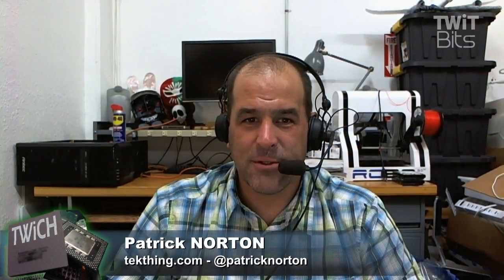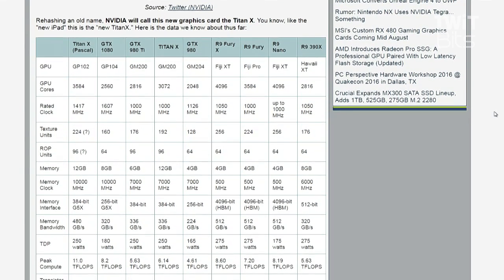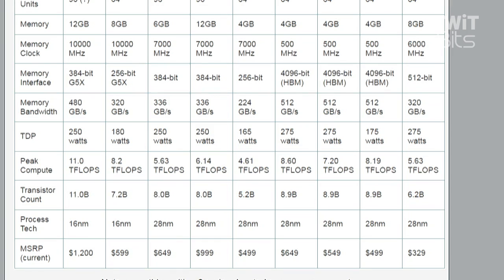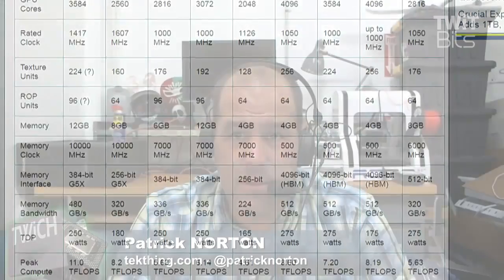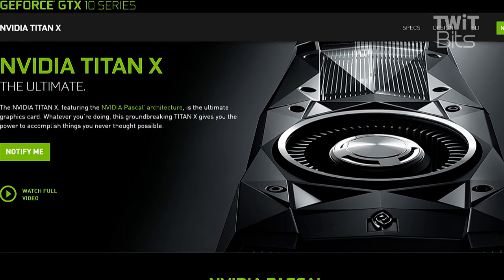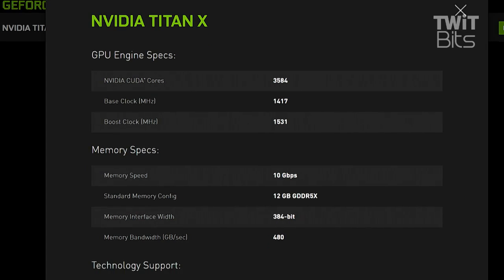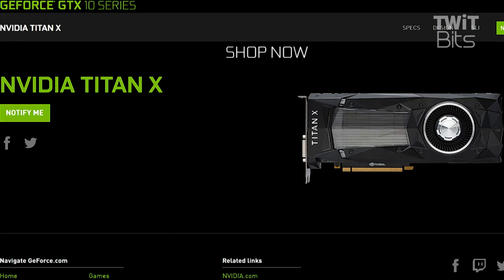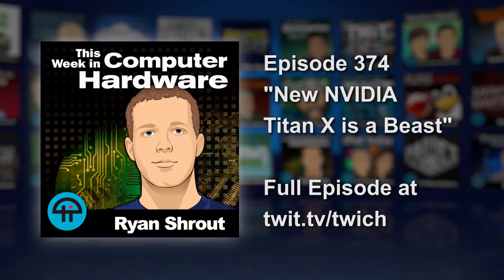New NVIDIA Titan X is a Beast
NVIDIA announced the new Titan X graphics card which will have 3,584 CUDA cores, a Pascal GP102 GPU, and a $1200 price tag. It will only be sold on NVIDIA's site.